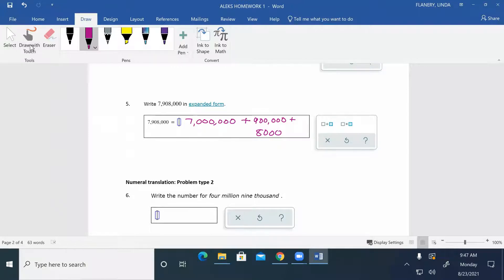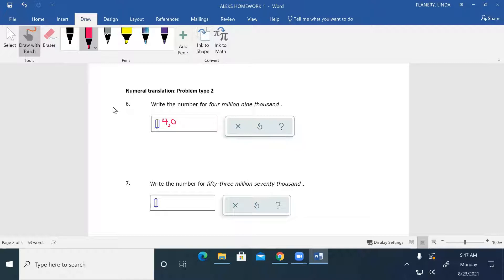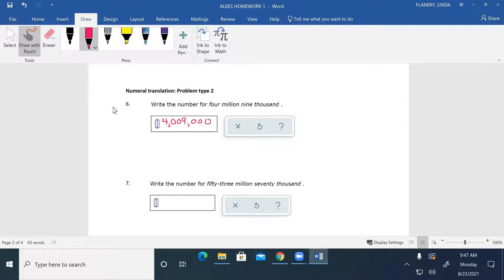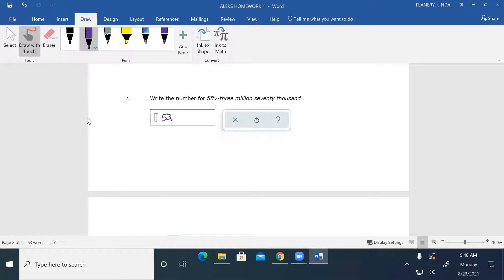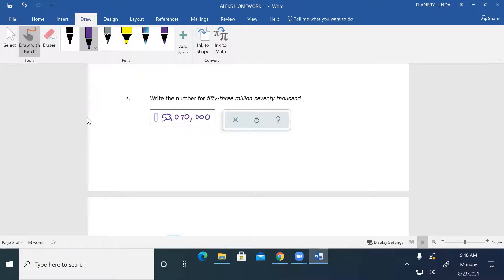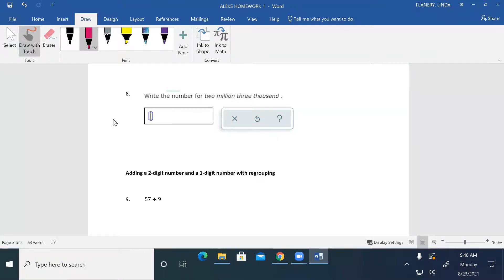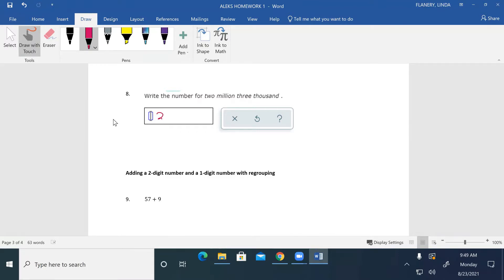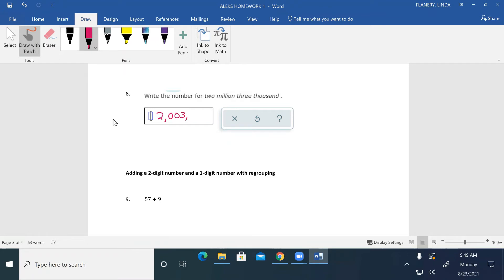Numeral translation Problem type 2